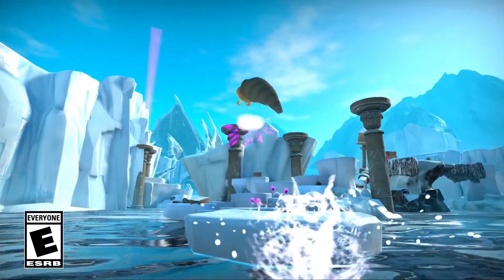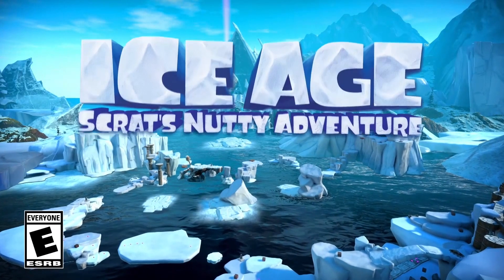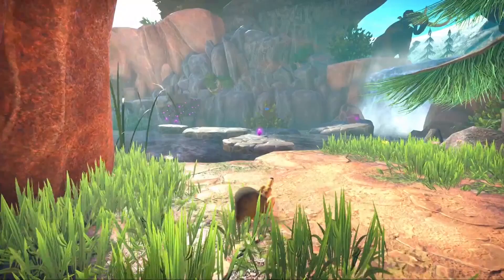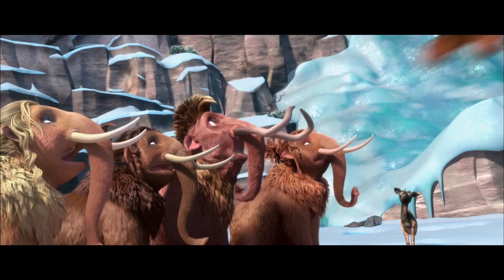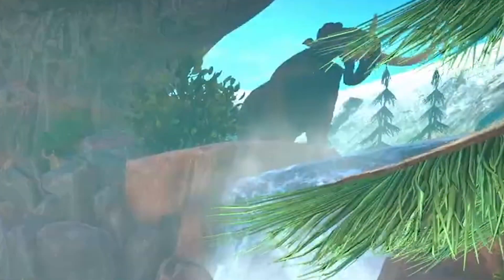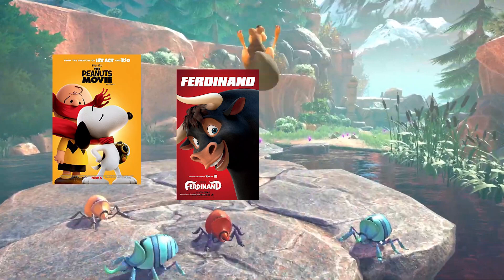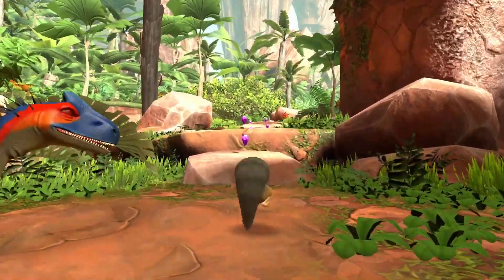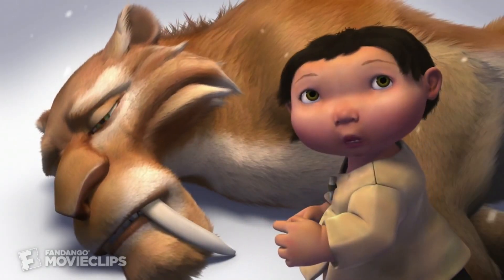Scrat’s Nutty Adventure - Trailer BreakDown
Today we look at the upcoming Ice Age Game “Scrat’s Nutty Adventure!” Where I unravel all the secrets and goodies that I could find!!